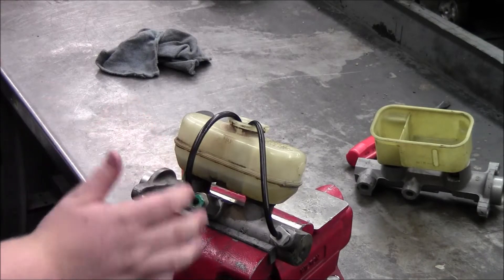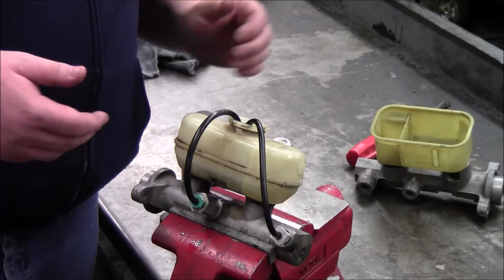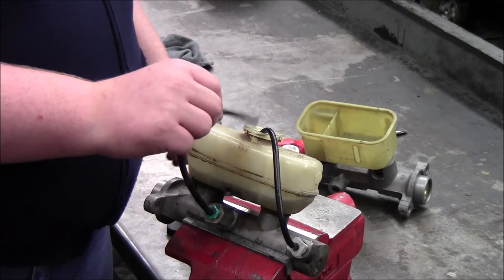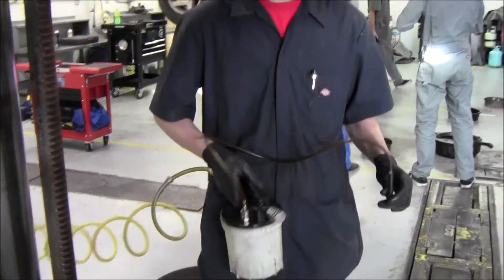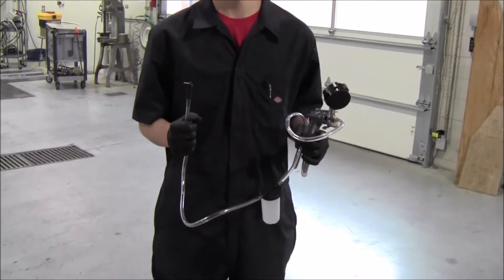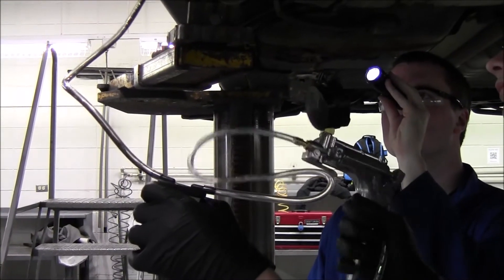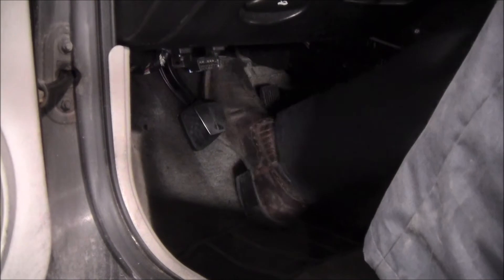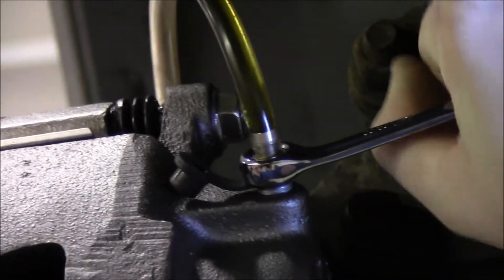Master cylinder bleeding and brake bleeding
this video demonstrates how to properly bleed a master cylinder and how to bleed your brakes using three different methods